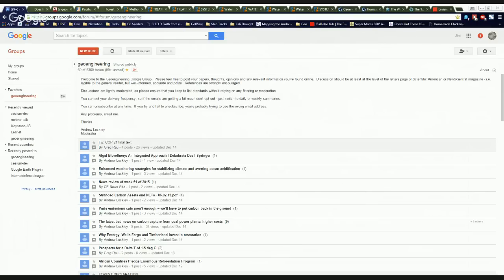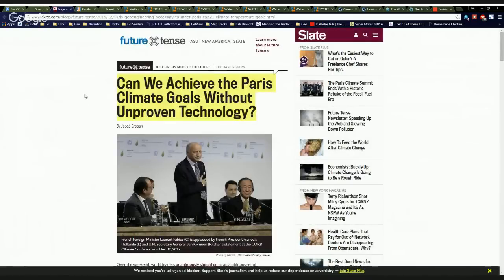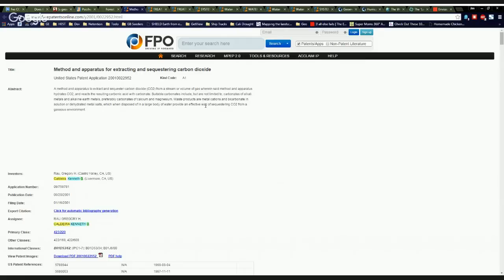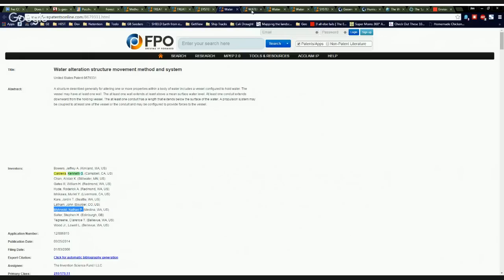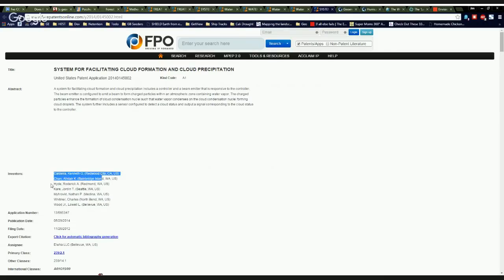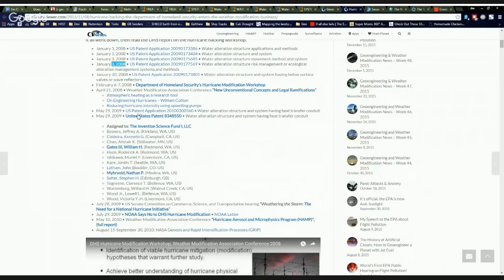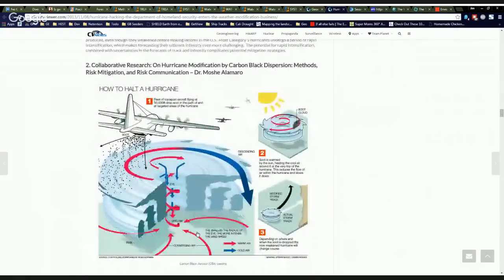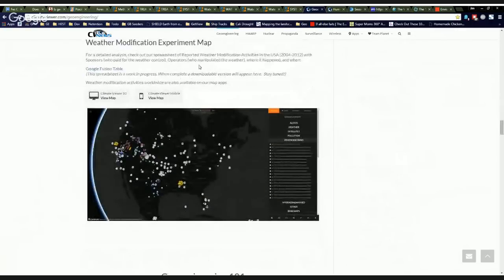COP21 Agreement: Geoengineering will be Necessary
Does the Paris agreement open the door to geoengineering?

Can We Achieve the Paris Climate Goals Without Unproven Technology? (Is geoengineering necessary to meet Paris COP21 temperature goals?)

The signatories to the New York Declaration on Forests represent a powerful and diverse coalition

Method and apparatus for extracting and sequestering carbon dioxide

SYSTEMS AND METHODS FOR UNDERWATER STORAGE OF CARBON DIOXIDE

WATER ALTERATION STRUCTURE AND SYSTEM HAVING HEAT TRANSFER CONDUIT

Water alteration structure risk management or ecological alteration management systems and methods

Hurricane Hacking: The Department of Homeland Security enters the weather modification business